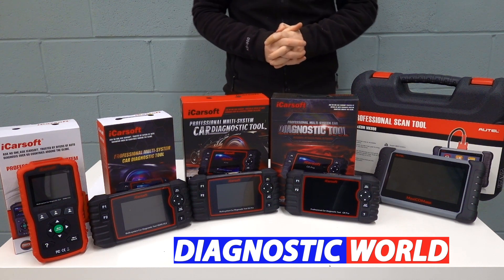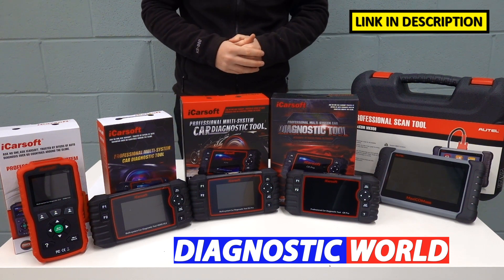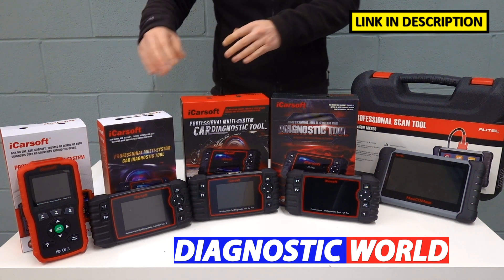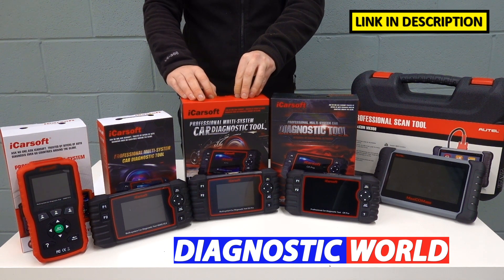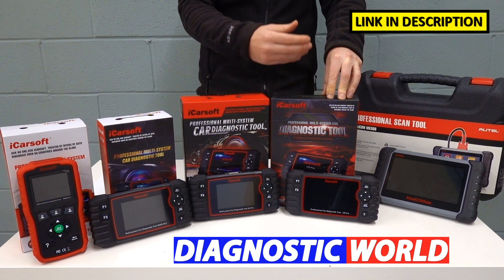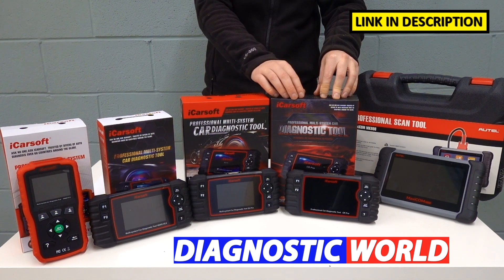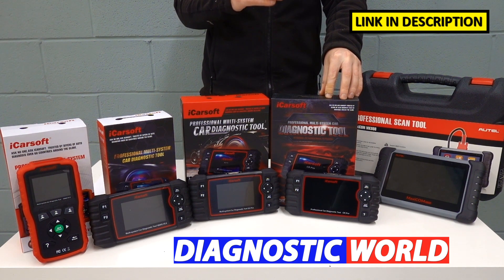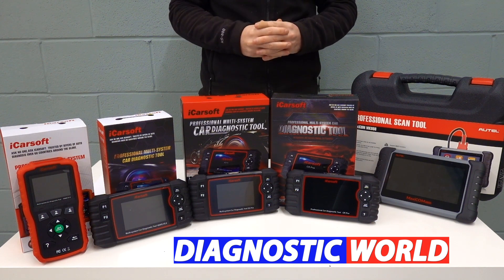My Top 5 Audi, VW, Seat & Skoda OBD2 Diagnostic Scan Tool Scanner Recommendation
EU PRO

The most popular functions in OBD2 Scan Tools & Diagnostic scanners are as follows: Check engine light reset, ABS Warning light Reset, SRS Airbag light reset, transmission warning light reset, oil service maintenance warning light reset, air conditioning, powe steering, alarms, roof system, central locking, parking sensors, dpf regeneration & reset, electronic parking brake calibration & reset EPB, SAS Steering angle sensor, new battery registration calibration & reset, electronic throttle control, injector coding, abs brake bleeding, but PLEASE PLEASE PLEASE double check with the seller, because not all of these functions work on all cars. You have been warned :-)